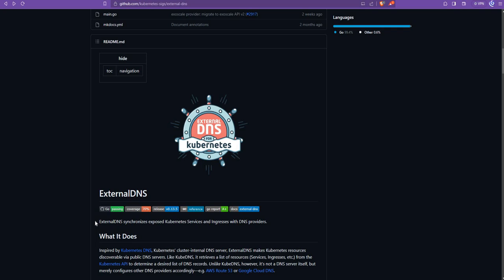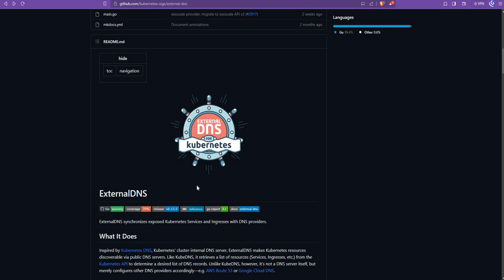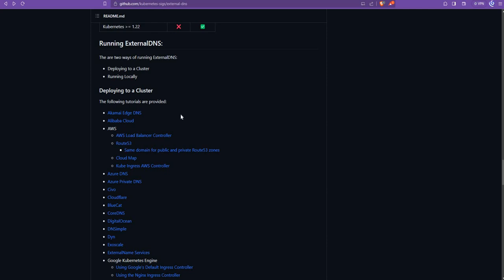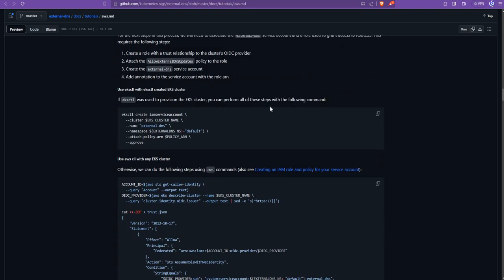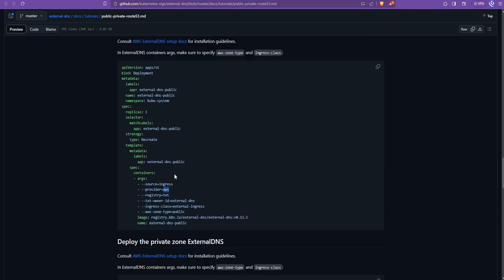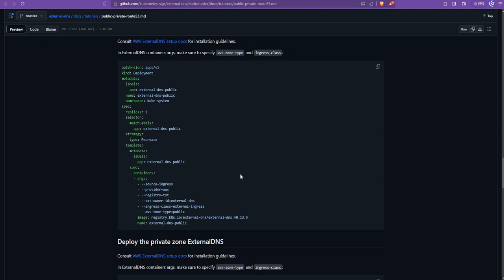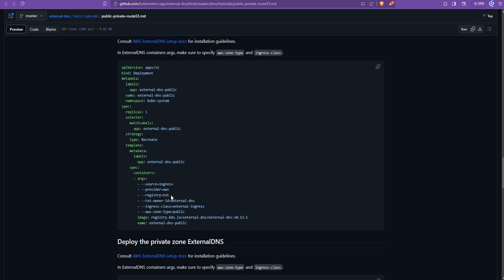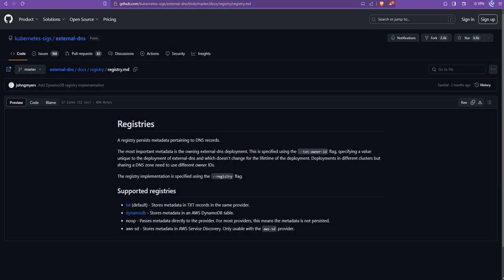Introduction to Kubernetes ExternalDNS Addon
Hi Everyone,

In this Video, I am going through an Overview of ExternalDNS in the format of What, Why, When and How.

I am referring to Hosted Zone in this Video when comes to configuring DNS as the example I am showing is for AWS. But kindly node that what ever I am noting with Hosted Zone, you can consider as DNS Provider if you are using other DNS Provider.

If you have any Questions or Discussions, please open them in the following Git Repo. I'll try my best to provide you an answers at the earliest possible time.